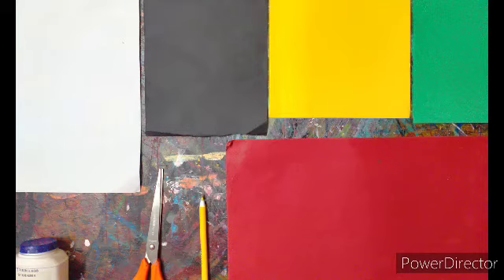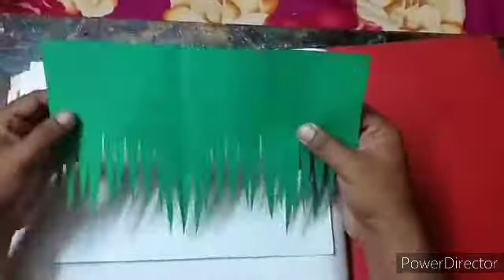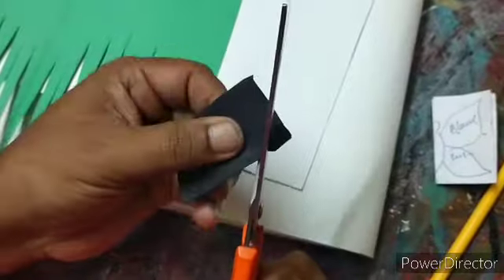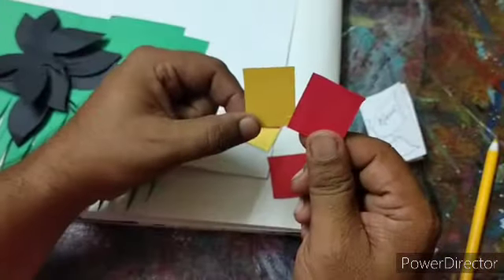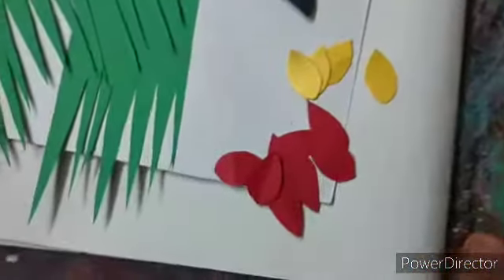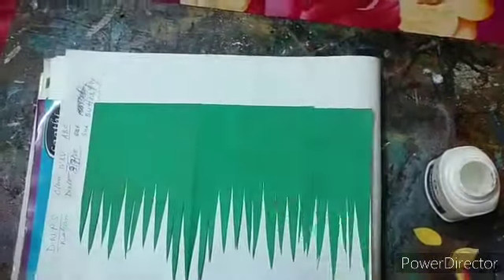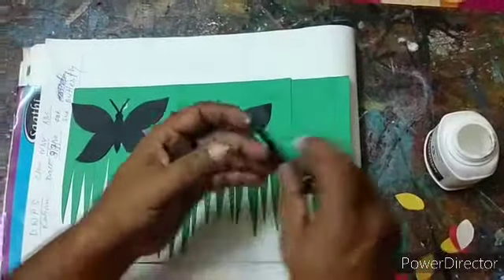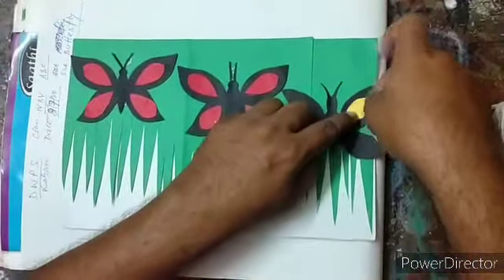Delhi World Public School, Kalyani.. Online craft class.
Class 3 and 4 Art and Craft.